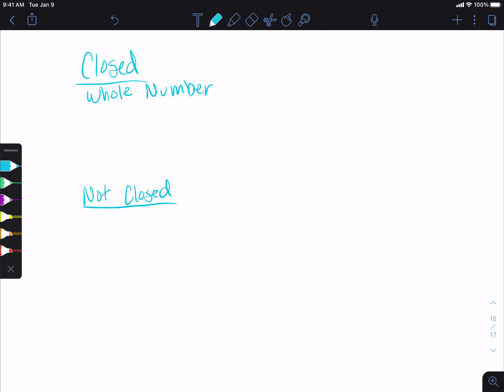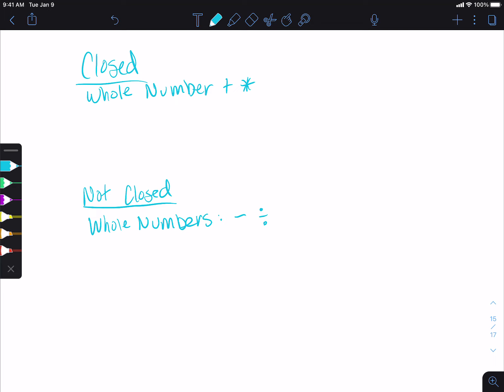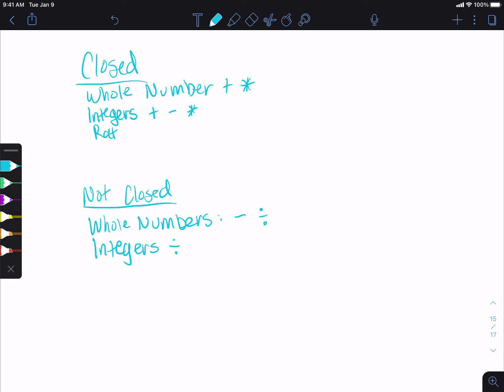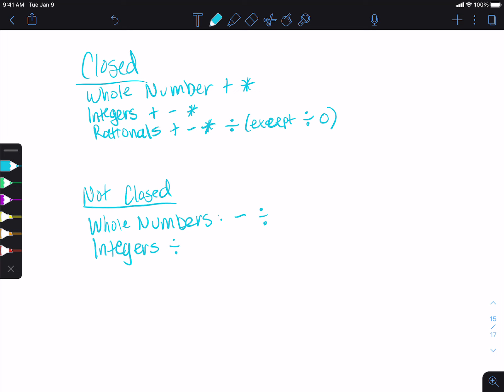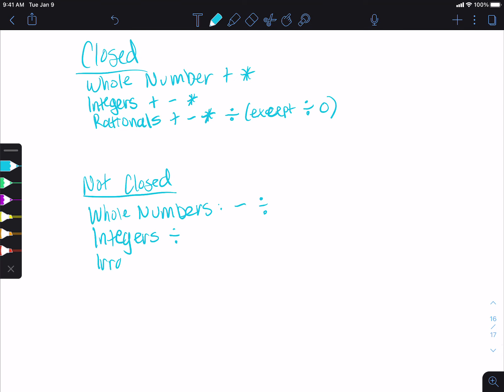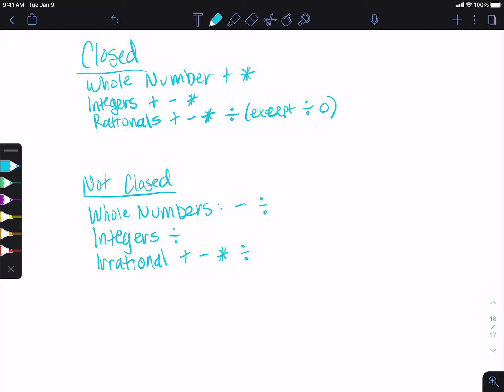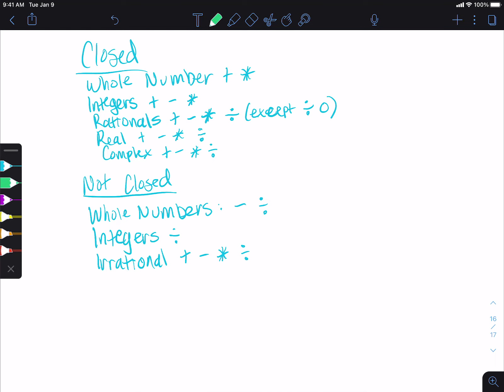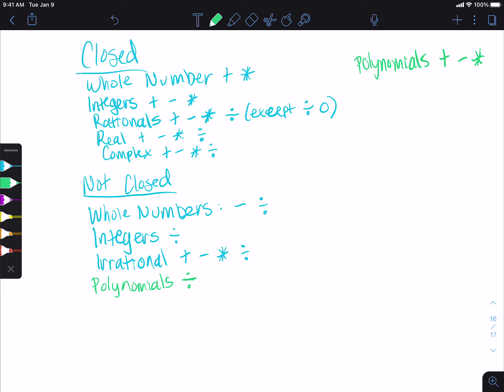What operations are closed with various kinds of number systems and polynomials